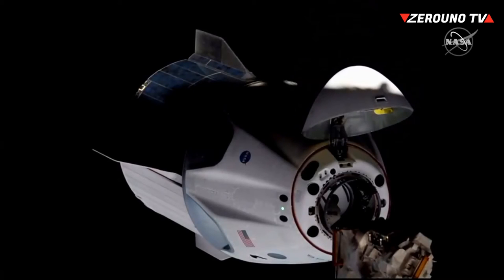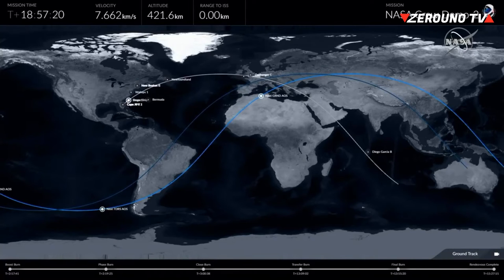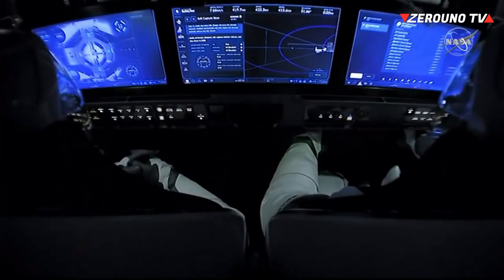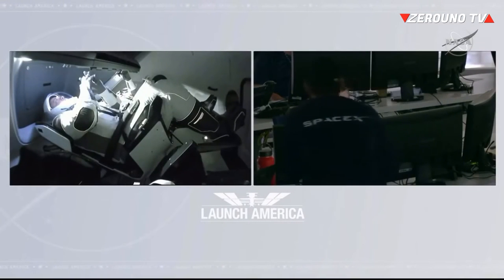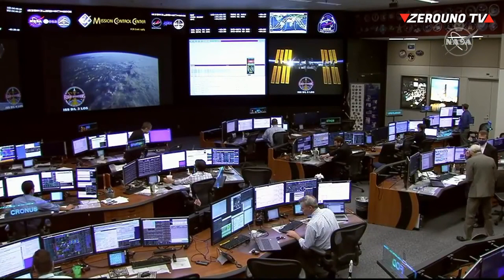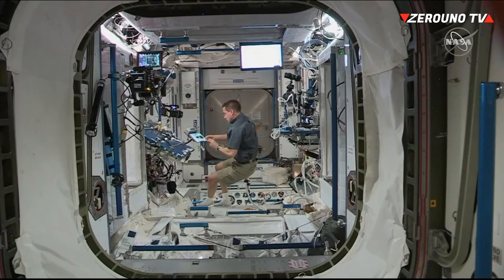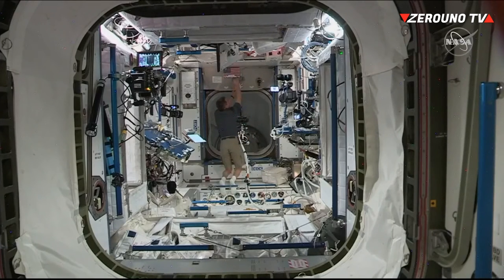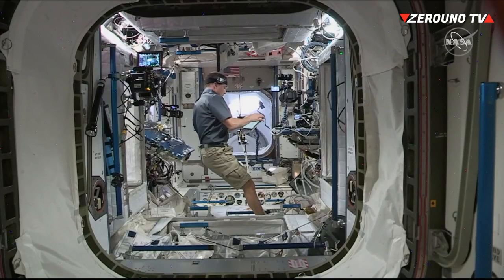SpaceX, la Crew Dragon aggancia la Stazione Spaziale Internazionale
Gli astronauti della NASA Doug Hurley e Bob Behnken si agganciano alla Stazione Spaziale Internazionale, iniziando il loro soggiorno nello spazio